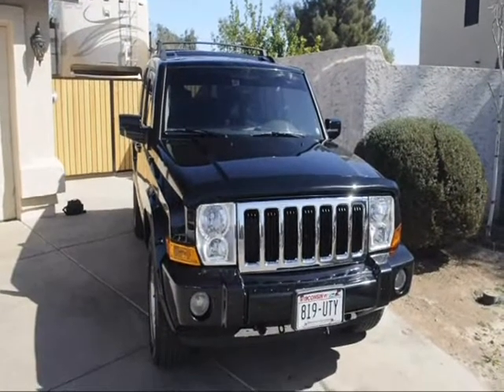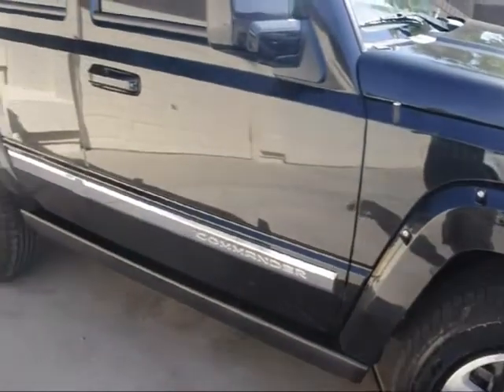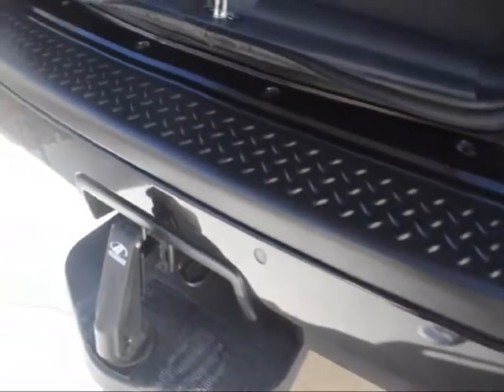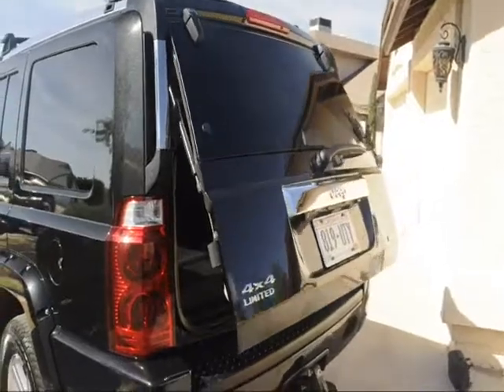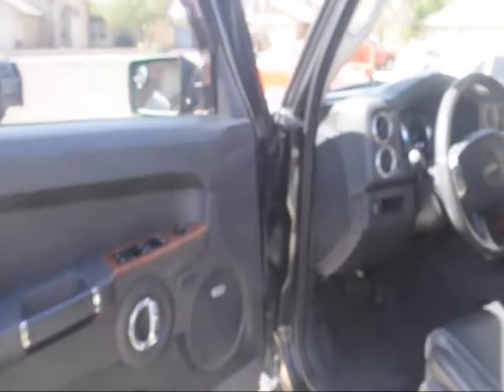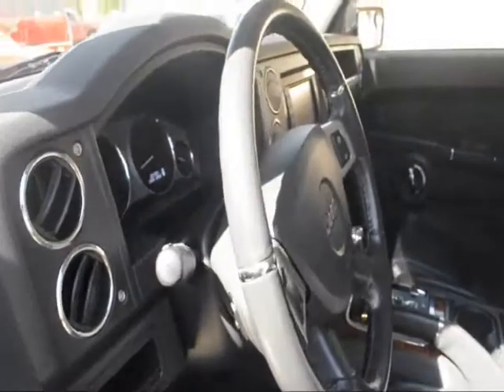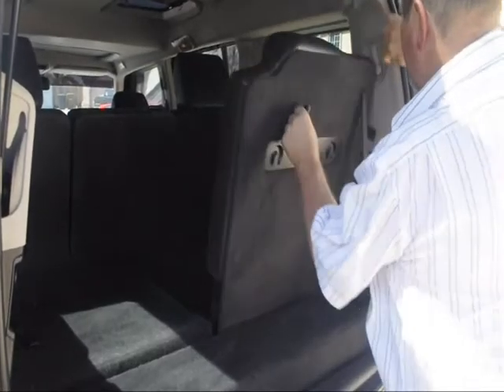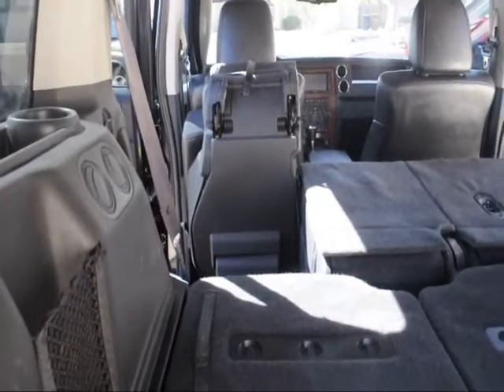*SOLD* 2010 Jeep Commander Limited HEMI 4X4 46K Miles $19,995